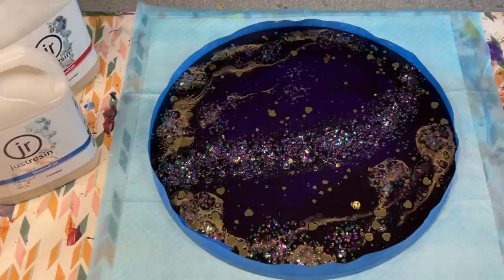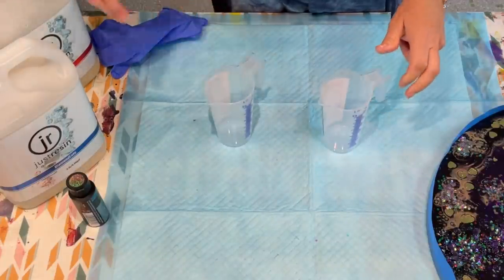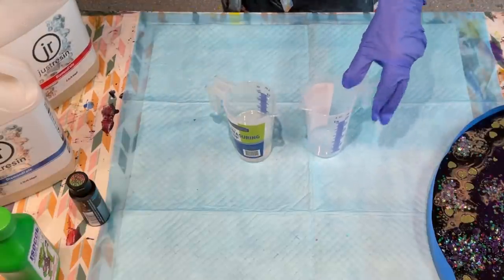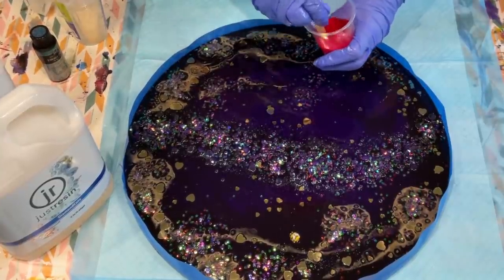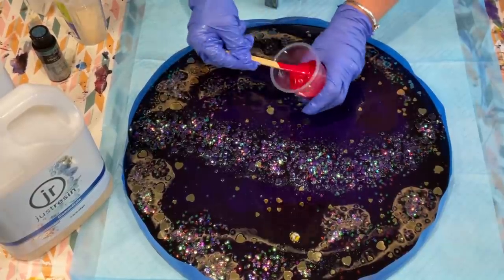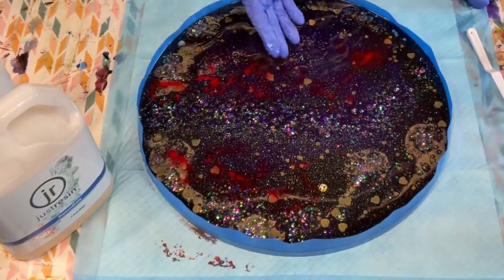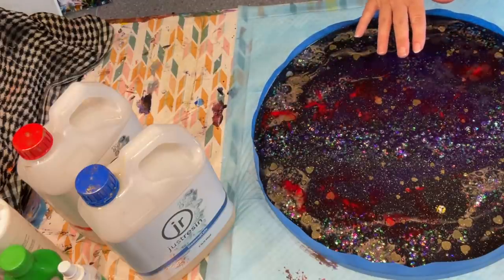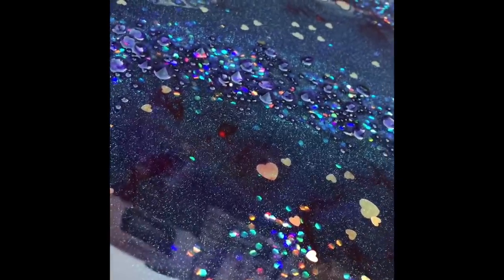GALAXY RESIN ART PROJECT~ A LEARNING EXPERIENCE FOR ME 😱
notifications bell 🔔🔔

Today I used the two part resin “ Just Resin “ as described and acrylic paints to colour.
All embellishments were from online suppliers link below 😆😆

paint brands mostly used are the Global impasto paints also Mont marte studio acrylics, or pouring paints, Boom Gel stain.